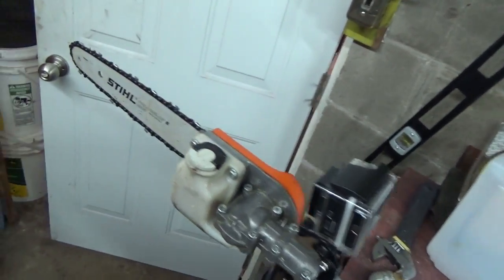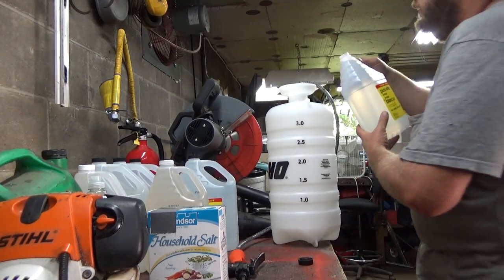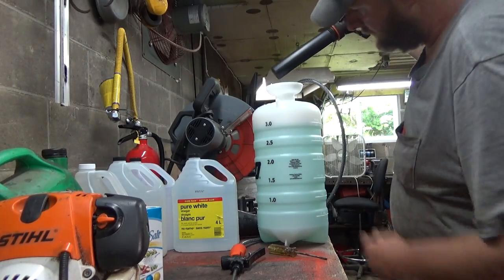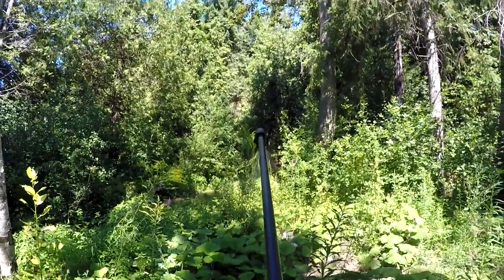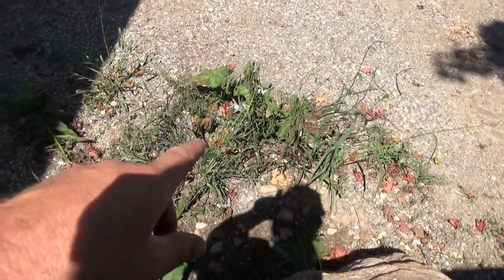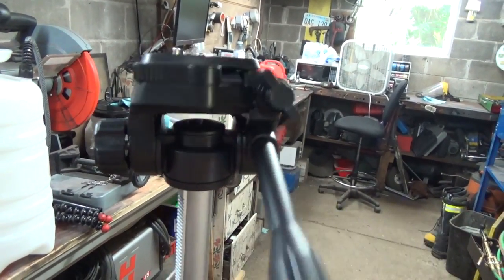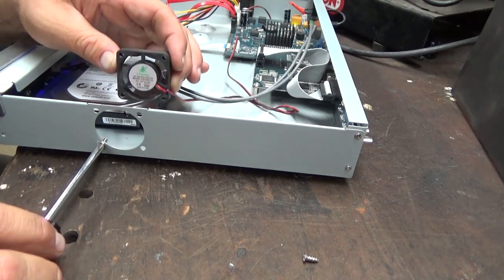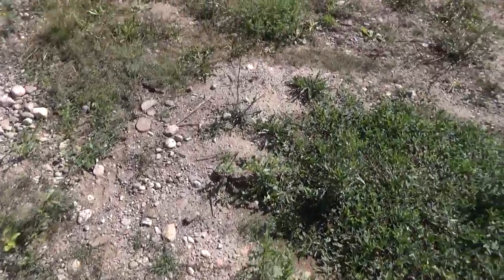Trying polesaw again and home made weed killer mixing and spraying